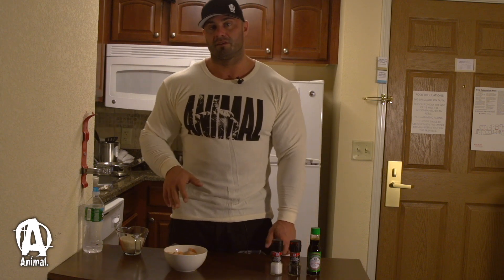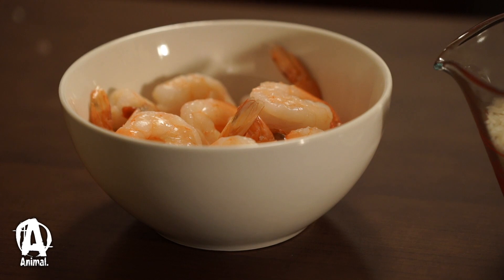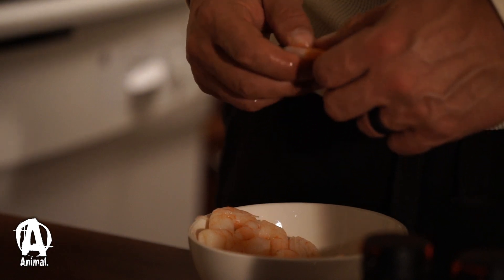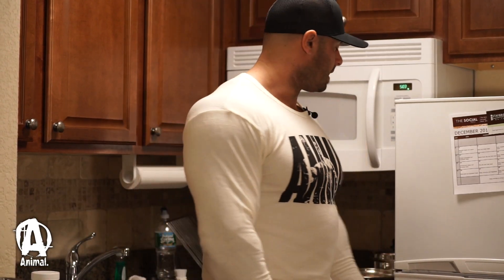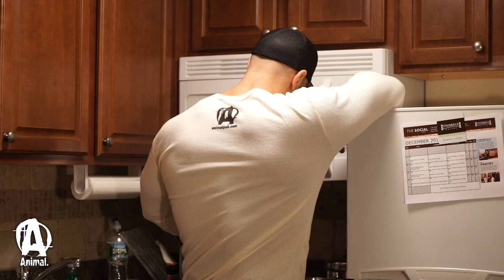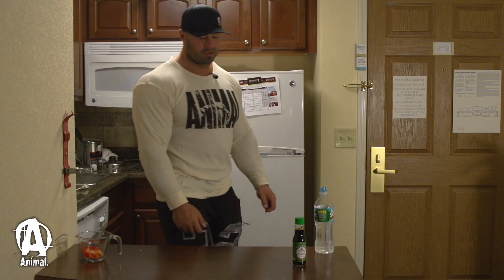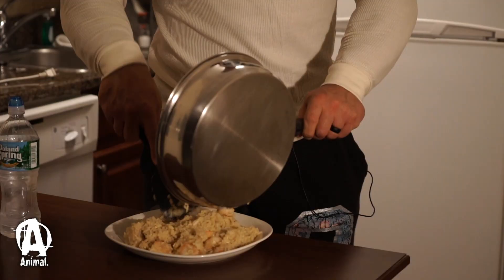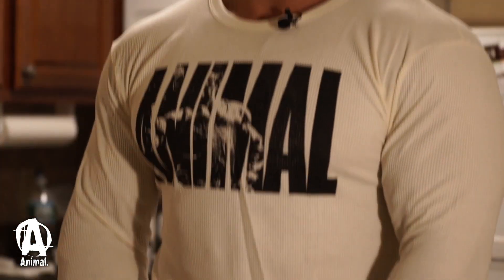Frank's Everyday Meal: Shrimp and Rice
Frank “Wrath” McGrath has only two requirements when it comes to the food he eats: one, it must taste good, and two, it should be relatively easy to cook. We can all get behind the convenience of quick cooking because it requires few ingredients and very little effort, yet gets the job done. Check out Wrath as he cooks up a shrimp and rice meal in under 10 minutes.